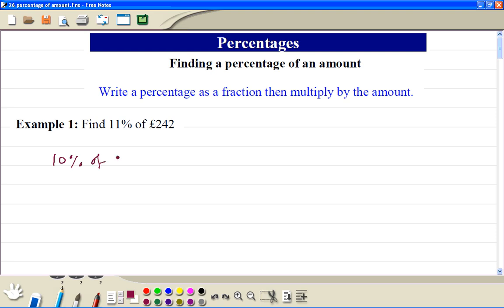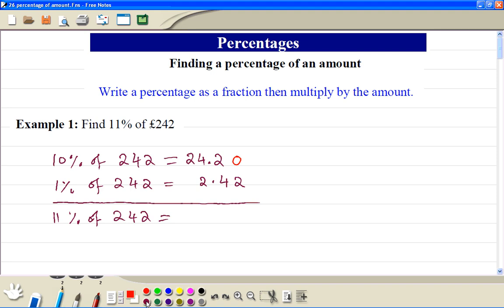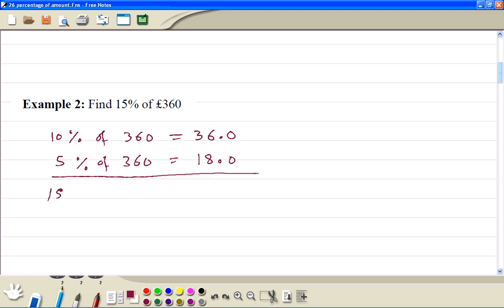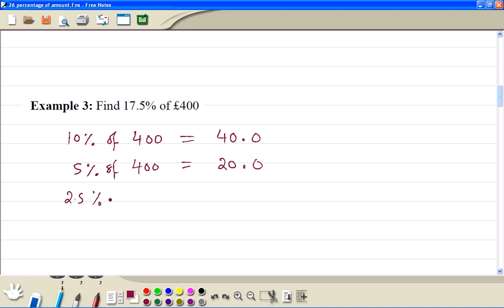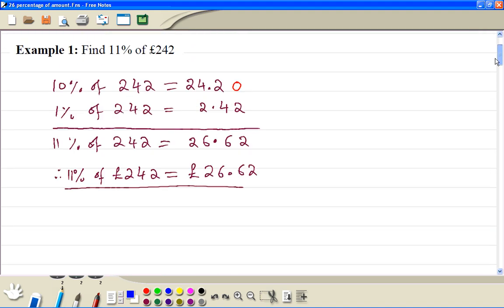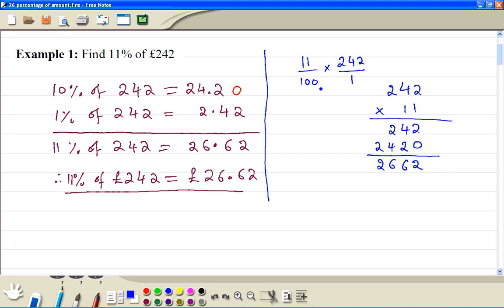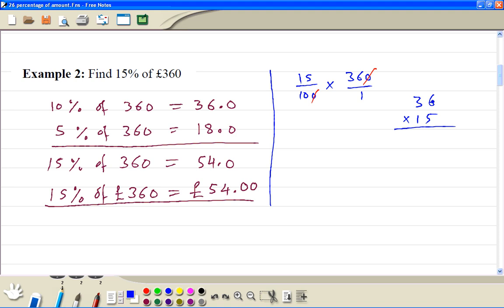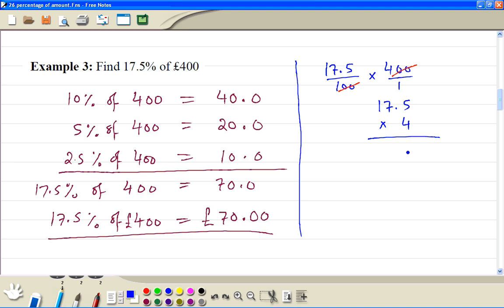22 Percentage of Amount